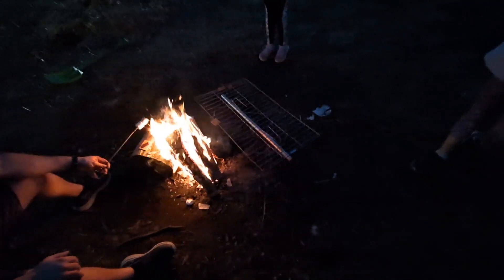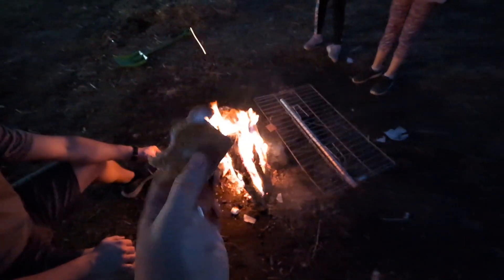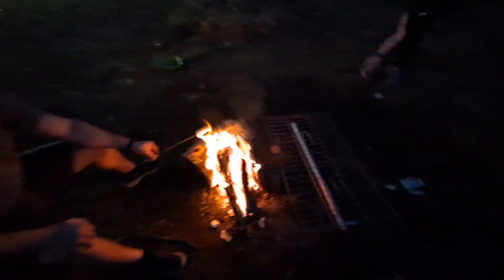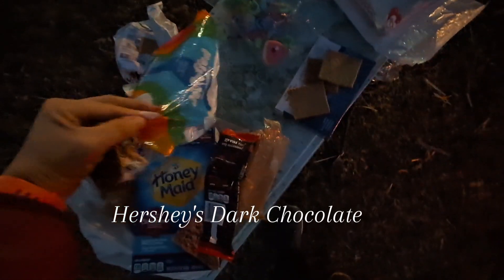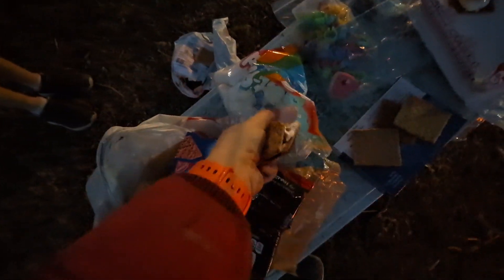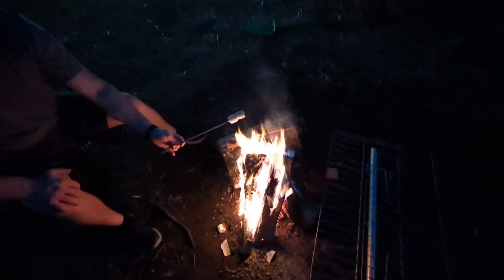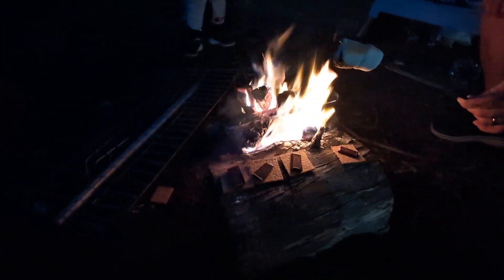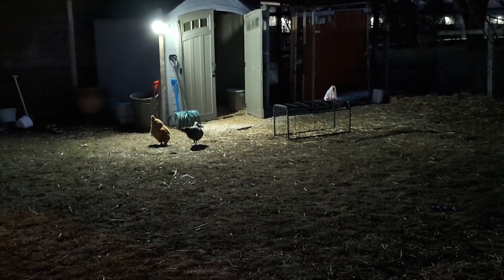S'mores Night Under the Stars: Backyard Fun For the Whole Family.